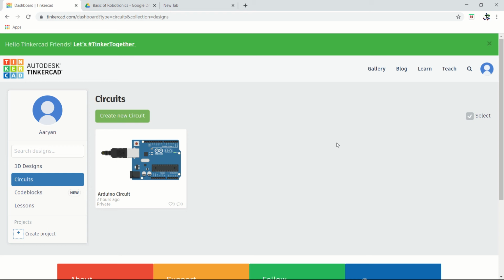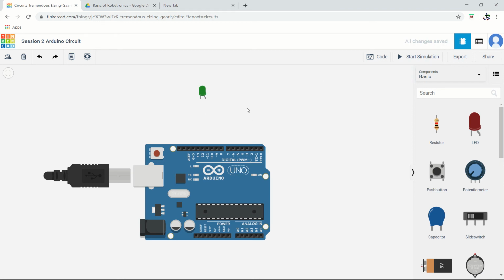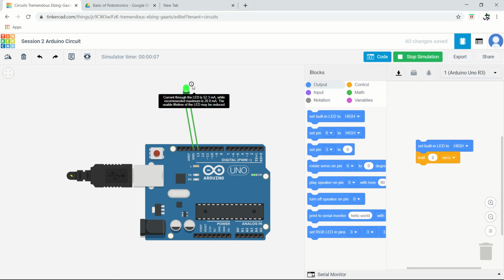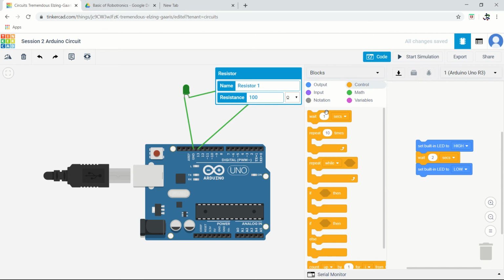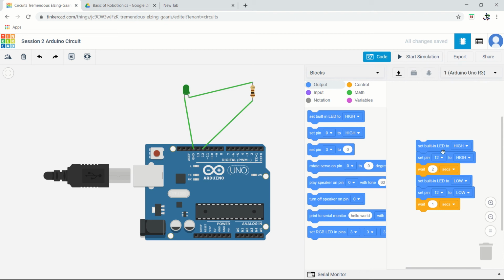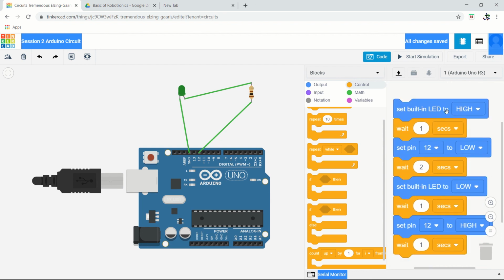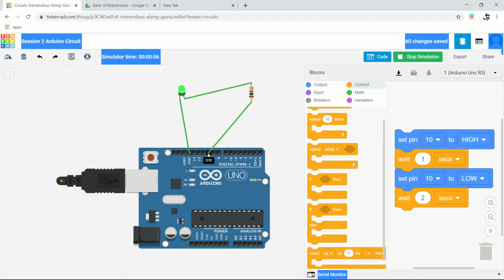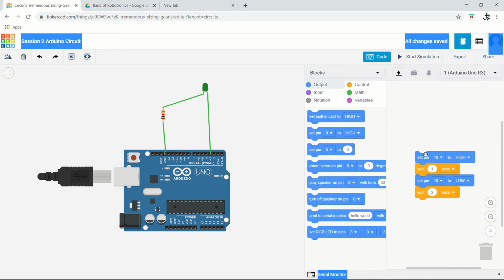Learning Basics of Arduino Uno - Episode 2 - Dinesh Singhvi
Learning Basics of Arduino - Episode 2 - Dinesh Singhvi

To buy all the Robotics Kit materials

IBA The Robotized World is the Robotics Training Center for all the enthusiastic students who are interested to make innovative projects with basic concepts and understanding.

Dinesh Singhvi has graduated in Electrical Engineering from NIRMA University Ahmedabad. He has Industrial Experience of 6 Years and works towards bringing Industrial Real Life Technology to Children. He has great experience in building edtech companies in the Robotics field. He has developed 5 offline Robotics Training Centre for kids in prime cities of Gujarat. He built 2 successful businesses in Edtech with Robotics and Automation for kids.